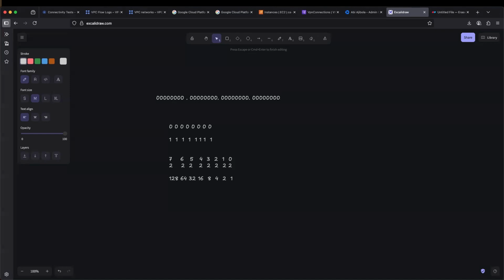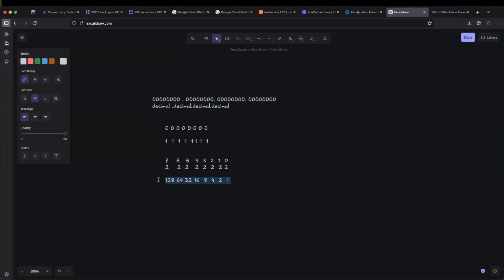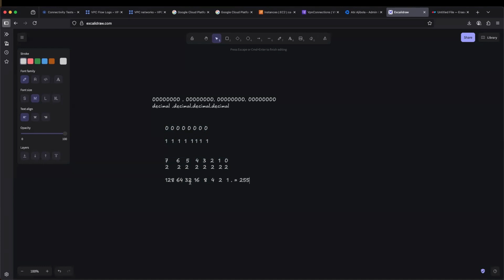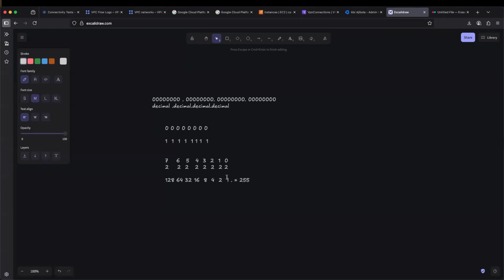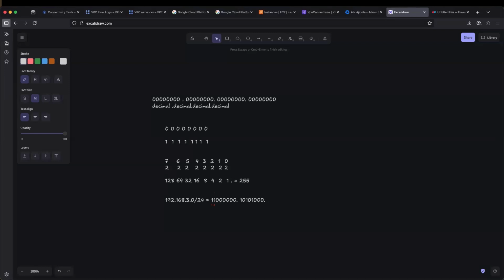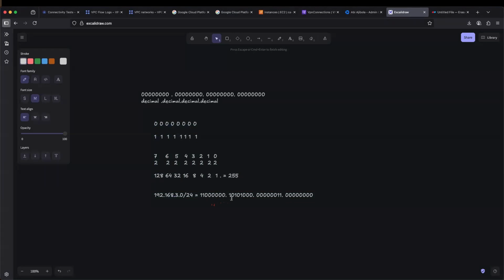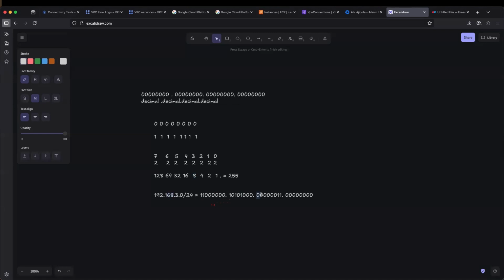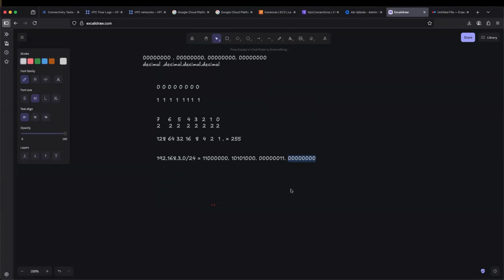IPv4 Address Structure and GCP Networking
Learn the structure and formation of an IPv4 addressing and Subnetting.
Deep Dive into Networking on GCP